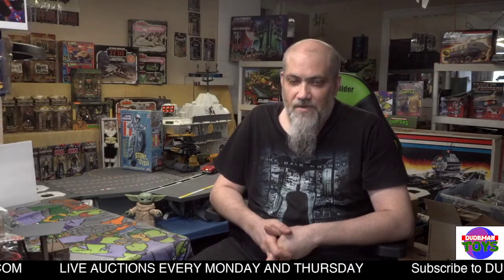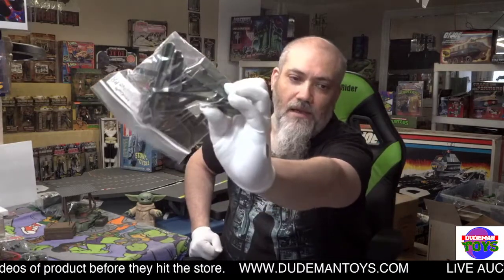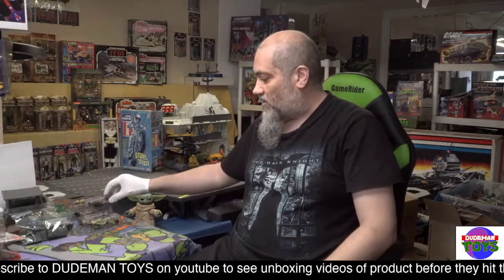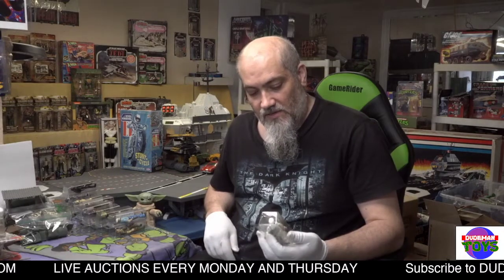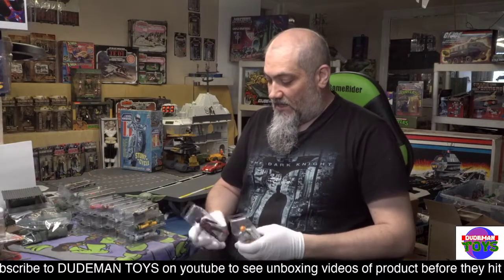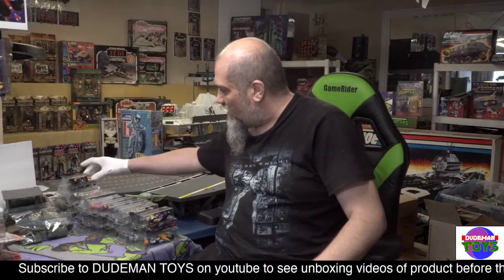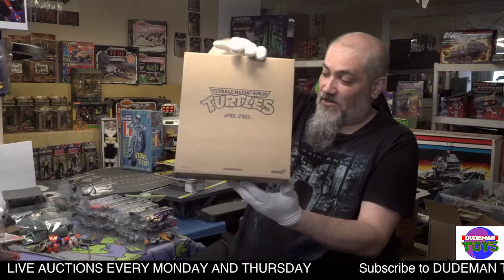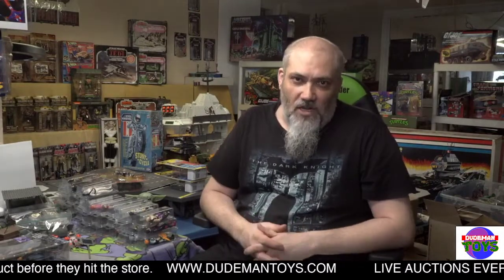Dudeman Toys | Unboxing New Product | GI Joe - TMNT - Visionaries - X Men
Visit my web store for lots of great 70s 80s and 90s toys
Follow the link to join my live auctions in the Collectors Toy Shoppe and Auction House
Every Monday at 5pm PST 8pm EST
Every Thursday at 7pm PST 10pm EST